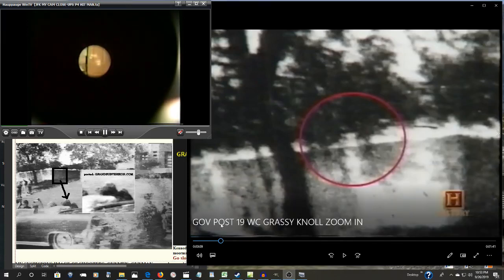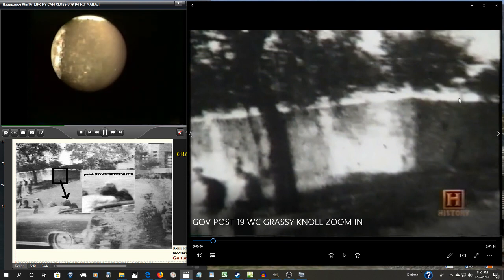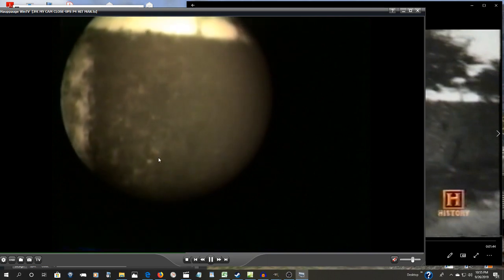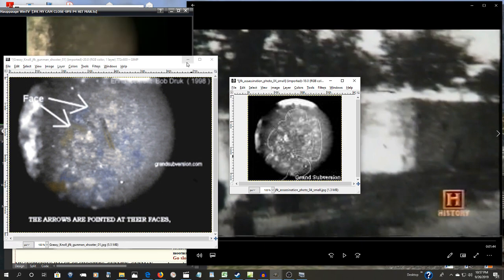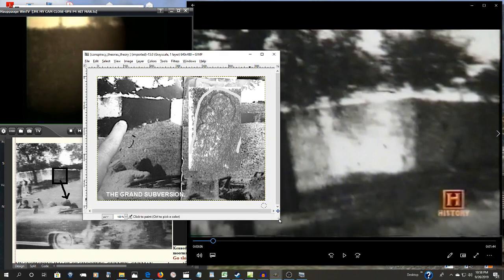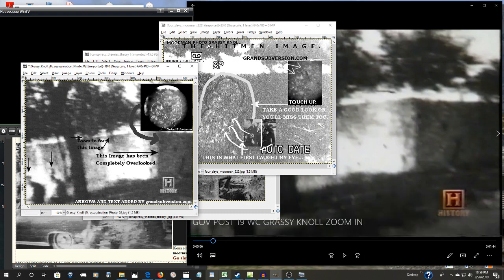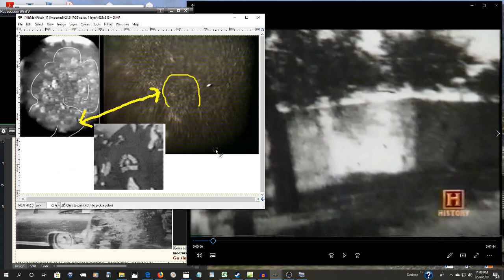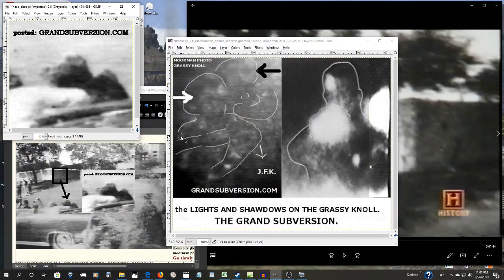SINGLE BULLETS OR MAGIC TRICK'S THE JFK ASSASSINATION SECOND SHOOTERS CAUGHT ON CAMERA'S. THEORY.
the JFK Assassination SHOT FROM THE GRASSY KNOLL A CONSPIRACY IN A NUT SHELL .